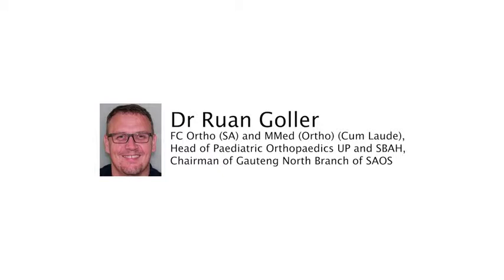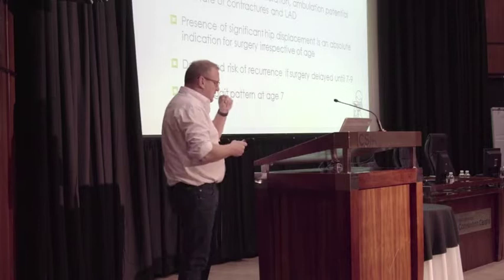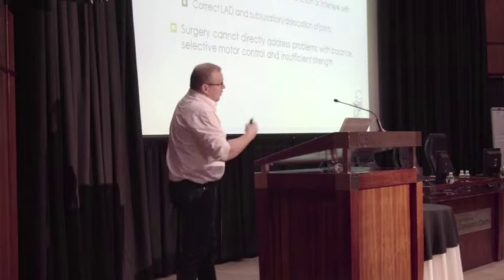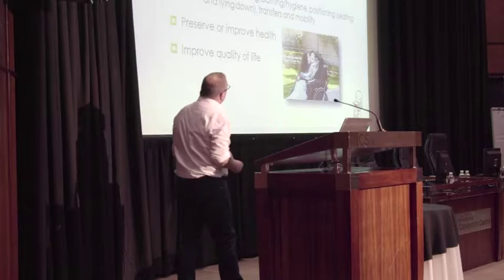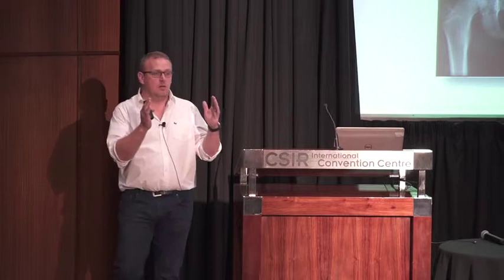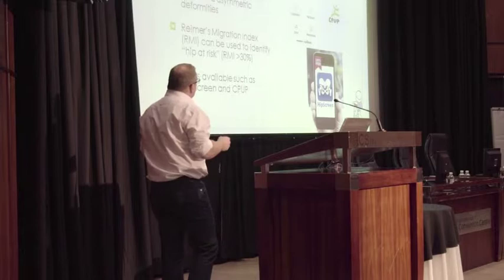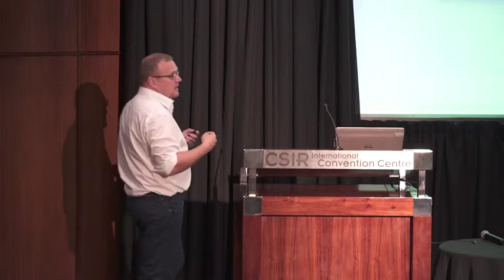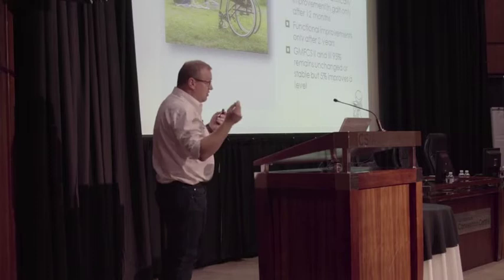Dr. Ruan Goller at the EthiQal - Cerebral Palsy - Workshop 2018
Dr. Ruan Goller
FC Ortho (SA) and MMed (Ortho) (Cum Laude),
Head of Paediatric Orthopaedics Up and SBAH,
Chairman of Gauteng North Branch of SAOS.

At the  EthiQal - Cerebral Palsy - Workshop.
On the 7-8 March 2018 at the CSIR Conference Centre, Pretoria.

Cerebral Palsy: Our Resposibility to care